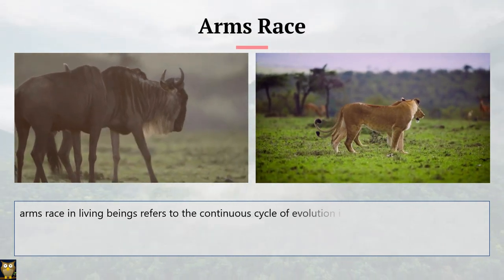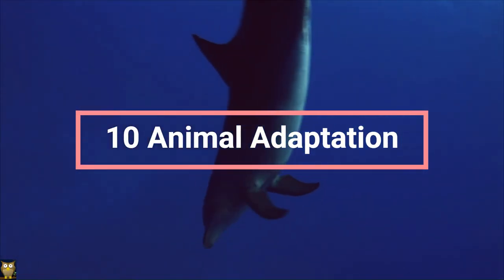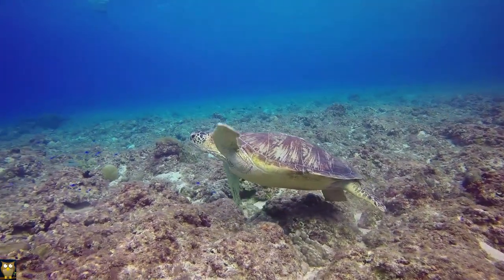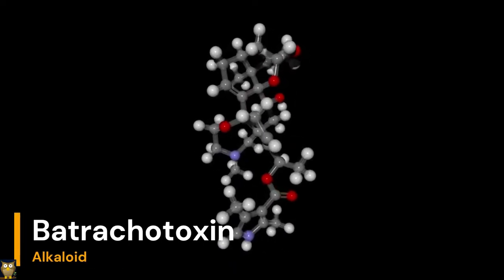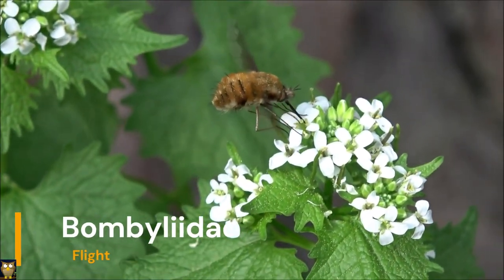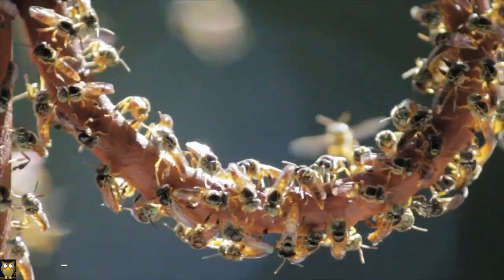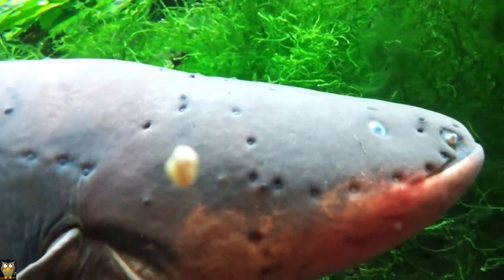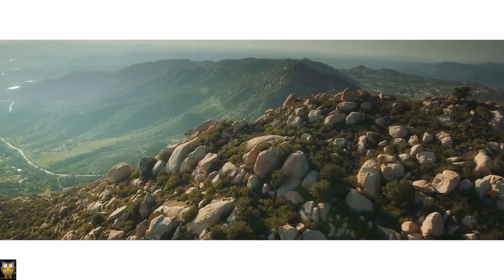Top Wild Animal Adaptation | Wildlife Arms Race Evolution for Survival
Top 10 Fasicnating Animal Adaptation | Arms Race Evolution | How Adaptation In Animals Work?

arms race in living beings refers to the continuous cycle of evolution in which prey species develop defensive traits to protect themselves from predators, while predators evolve strategies to overcome these defences.

physical, life cycle, and behavioral adaptations of animals

Adaptation is the natural process that occurs over many generations, helping a species to better fit into its habitat and meet the challenges of survival.

top 10 animal adaptations
Shells
Shells are the earliest defensive adaptation. Some animals, such as turtles and snails, have developed shells as a way to protect themselves from predators. These shells provide a hard, protective outer layer that can be difficult for predators to penetrate.
Camouflage
Many animals have developed the ability to blend in with their surroundings through camouflage in order to avoid predators. Examples include the chameleon's ability to change colour, the octopus's ability to change shape and colour, and the grasshopper’s green body helps it blend in with the green plants.
Echolocation
Some animals, such as bats and dolphins, have developed the ability to navigate and locate prey using echolocation. They emit high-frequency sounds that bounce off objects and return to the animal, allowing them to sense their surroundings and locate prey.
Poison
Some animals, such as the poison dart frog have developed poisonous defences as a way to protect themselves from predators. They have toxic skin secretions that contain alkaloids, which can cause paralysis or death to predators.
Spikes
Some animals, such as the porcupine, Echidna and the hedgehog, have developed spikes or quills as a way to defend themselves from predators. These spikes can be used as a physical barrier or can be released as a defensive mechanism.
Flight
Many animals, such as birds and insects, have developed the ability to fly as a way to avoid predators or to find food. This adaptation allows them to quickly escape danger and access resources that might not be available to animals that are confined to the ground.
Venom
Many animals, such as snakes and spiders, have developed venom as a way to defend themselves from predators and capture prey. This venom can be injected through bites or stings and can cause a range of effects, from paralysis to death.
Pheromones
Some animals, such as ants and bees, use pheromones as a way to communicate with each other and coordinate their behaviour. These chemical signals can be used to mark trails, attract mates, and alert other members of the group about the danger.
Migration
Many animals, such as birds and butterflies, have developed the ability to migrate long distances as a way to find food and suitable living conditions. This adaptation allows them to follow the seasons and access resources that are not available in their home range.

Electricity
One example is the electric eel, which generates electric shocks to stun its prey and defend itself from predators. The electric eel has specialized cells called electrocytes that generate and store electricity, which it can then release in powerful bursts.

Difference between Lion and Tiger | Tiger vs Lion Comparison
lion vs tiger , tiger vs lion difference
Difference between Lion and Tiger roar,
what do lions and tigers have in common,
how are lions and tigers different, do tigers roar louder than lions

Tiger and lion are 2 biggest cats. they are majestic and wild here is comparison of Lions and Tigers as who will win in death fight
male tiger vs male lion,
are tigers stronger than lions,
lion vs tiger fight videos,
lion vs tiger in hindi,